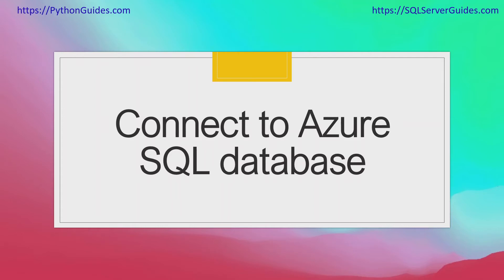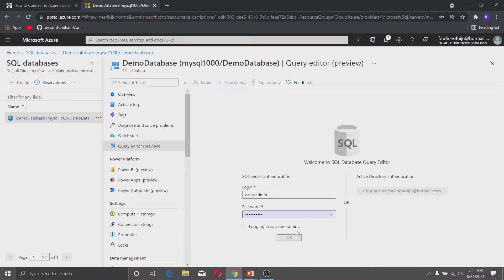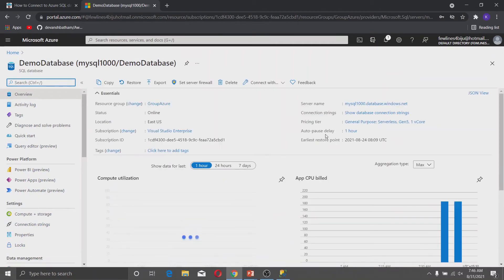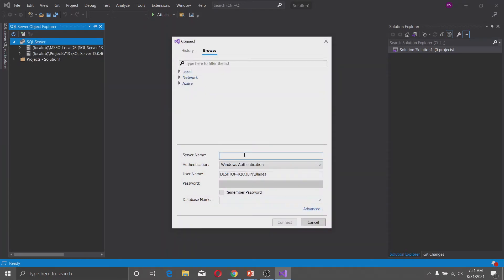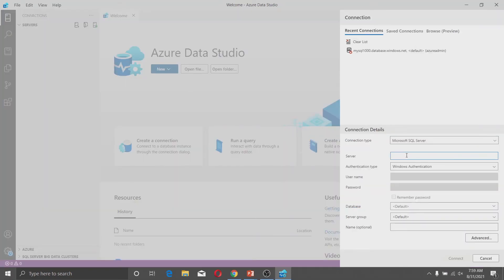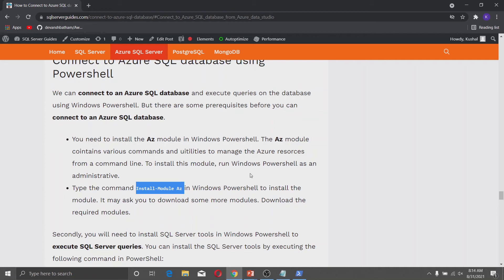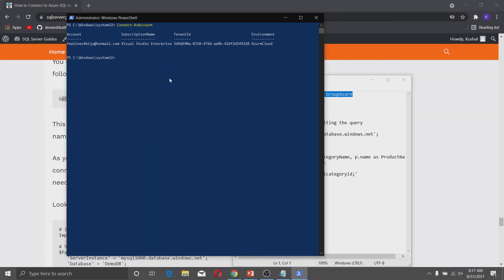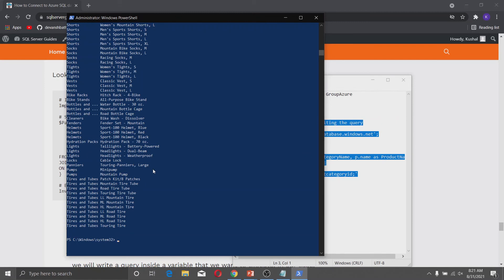How to Connect to Azure SQL database from SQL server management studio + PowerShell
In this azure sql video tutorial, I have explained, how to connect to the Azure SQL database from SQL server management studio.  Here, I have shown how the Azure SQL database from SQL server Management Studio can connect in Python.
Moreover, I will also explain how to connect to the Azure SQL database using the below methods:
1. How to connect to Azure SQL database from visual studio
2. How to connect to Azure SQL database from Azure data studio
3. How to connect to Azure SQL database from Azure portal
4. How to connect to Azure SQL database using Powershell
5. How to connect to Azure SQL database using IP address

Complete blog post and script, How to Connect to Azure SQL database